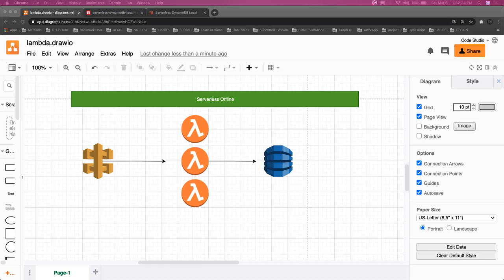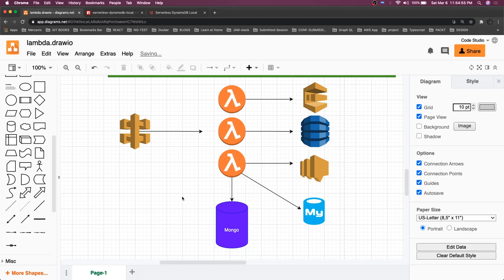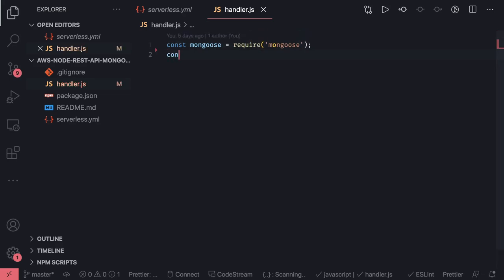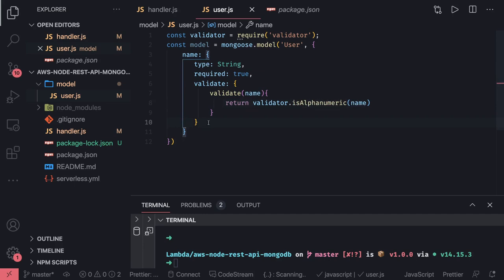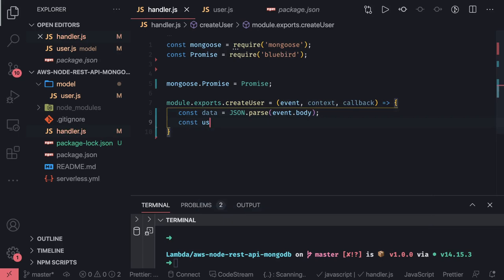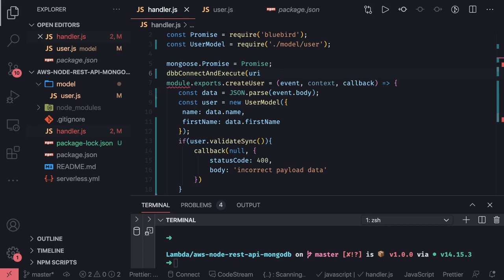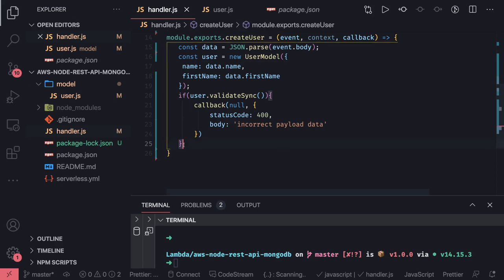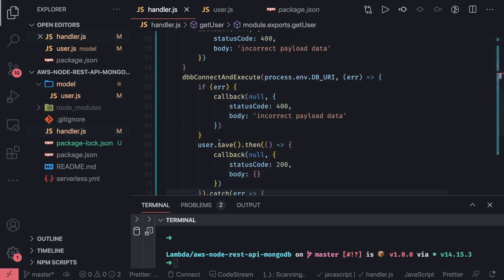Serverless App with Mongo DB #15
Understanding Serverless Framework
Lambda Integration with S3, SQS, SNS
Serverless Lambda deployment
Lambda with API Gateway, offline lambda testing, and many more
serverless lambda api testing
serverless dynamodb offline api development